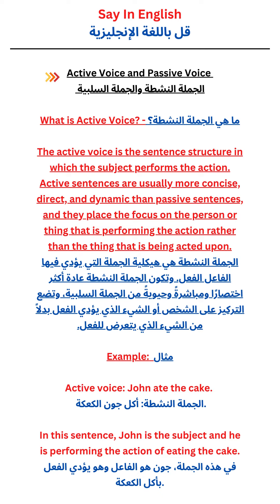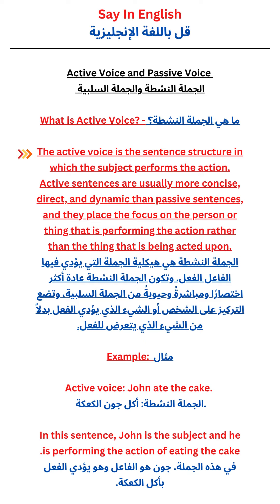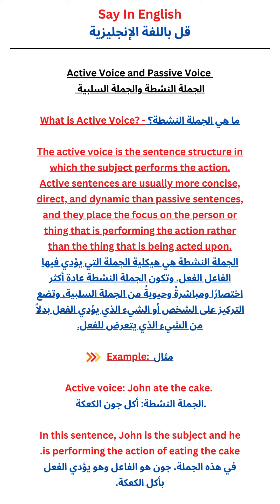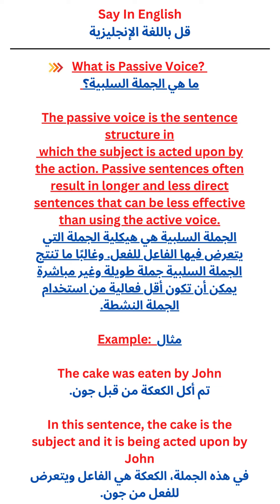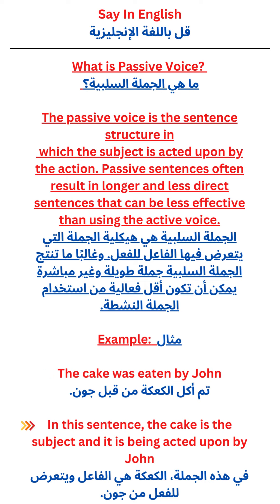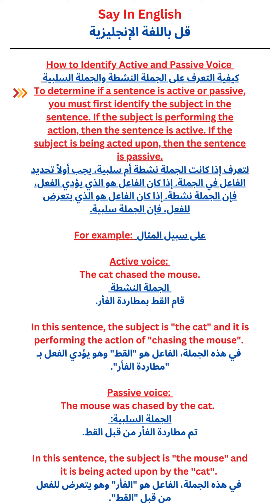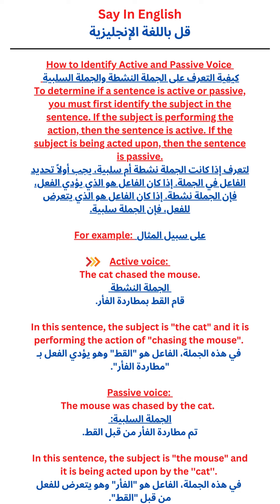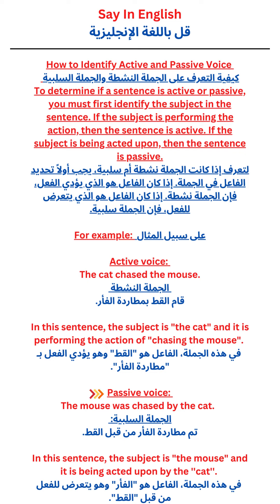Active Voice and Passive Voice!english